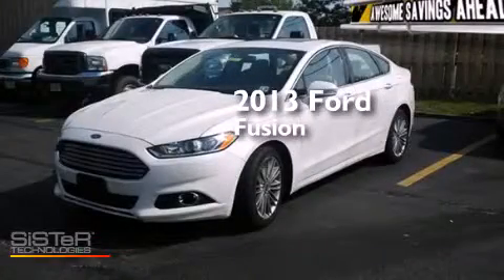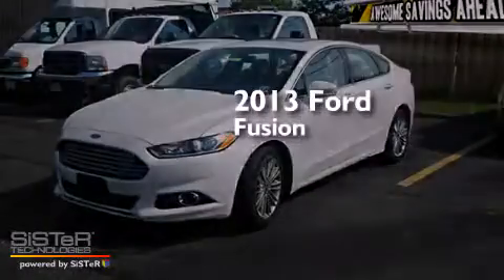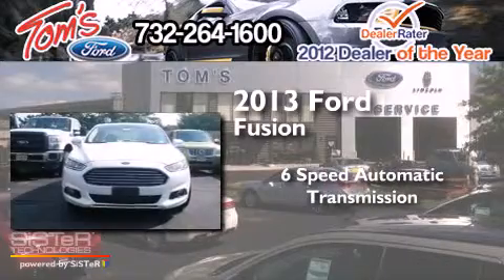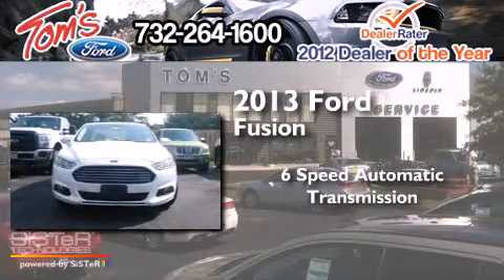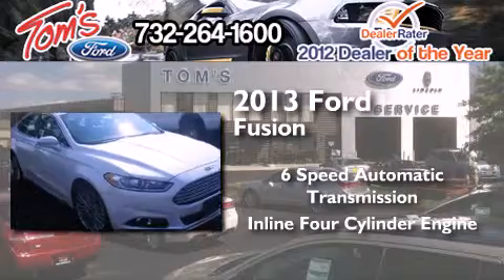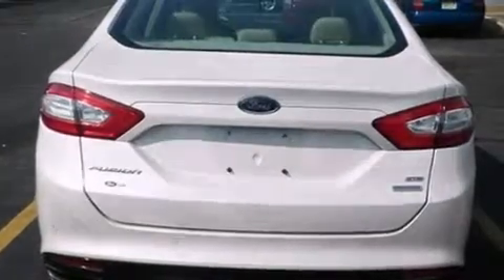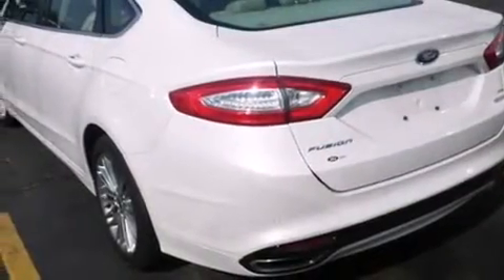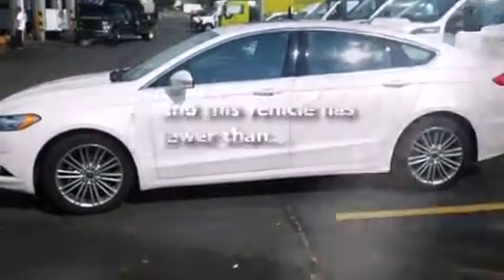2013 Ford Fusion Old Bridge NJ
We have been honored to serve the Keyport NJ area , we promise that your experience at our dealership will exceed your expectations ! Year : 2013 Make : Ford Model : Fusion Engine : 2.0L 4 cyls Trans .